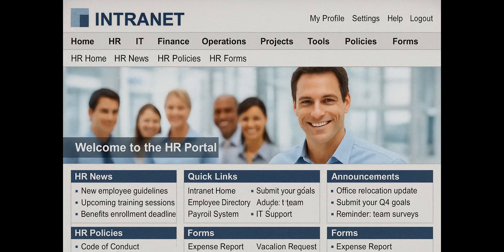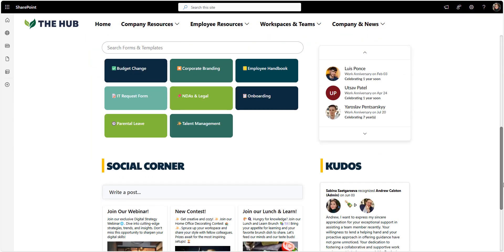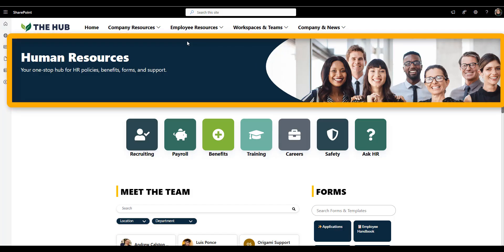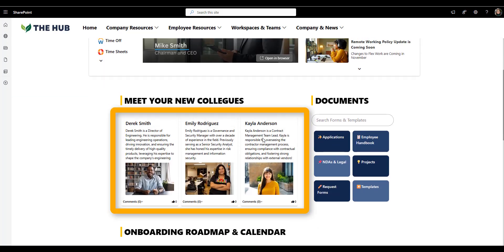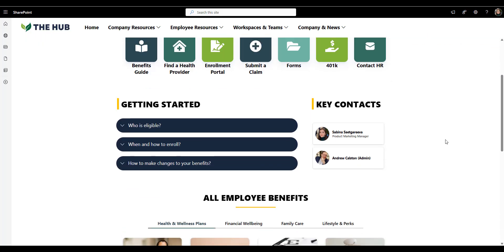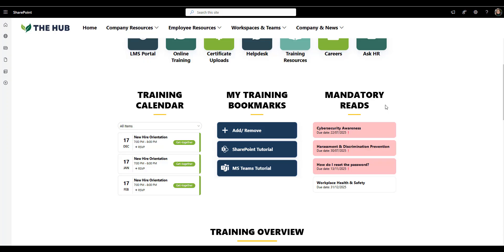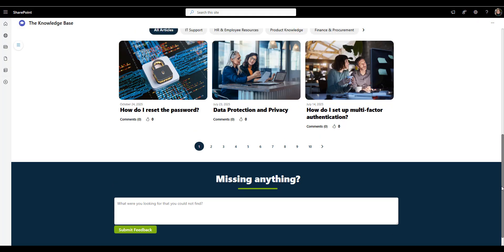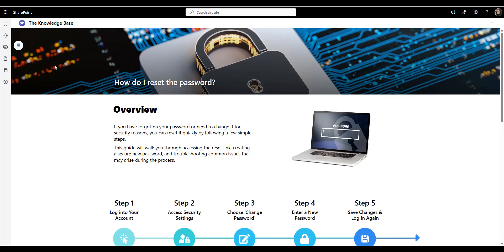Top 9 SharePoint Intranet Examples to Inspire You in 2025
See how you can design a modern SharePoint intranet that looks clean, professional, and incredibly easy for employees to use. In this video, we walk through nine real SharePoint intranet examples, from homepages and HR hubs to onboarding, benefits, learning, and knowledge bases, to help you understand what actually works in 2025.

You’ll learn what makes these pages intuitive, how they keep employees engaged, and how features like personalization, targeted search, visual navigation, and Origami web parts can completely transform the SharePoint experience without custom coding.

Chapters:
00:00 Intro: why most intranets fail?
00:42 SharePoint Homepage Example
03:00 Resource-Centric SharePoint Homepage
05:16 SharePoint HR Department Page Example
07:35 SharePoint Onboarding Page Example
10:25 SharePoint Employee Benefits Page Example
12:28 SharePoint Payroll & Expenses Page
13:09 Learning & Development Page (L&D)
15:04 SharePoint Knowledge Base Homepage Example
16:55 SharePoint Knowledge Base Article Example